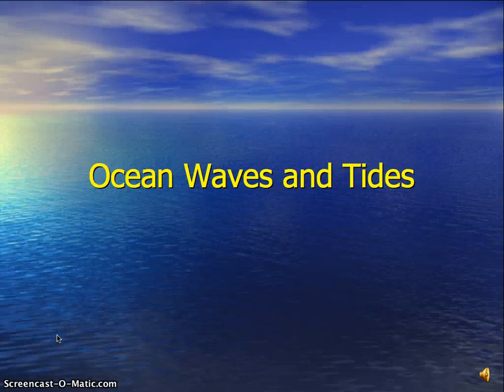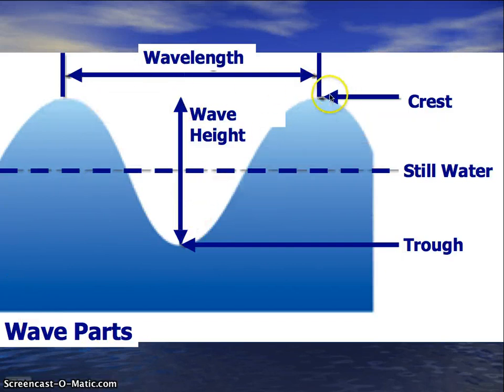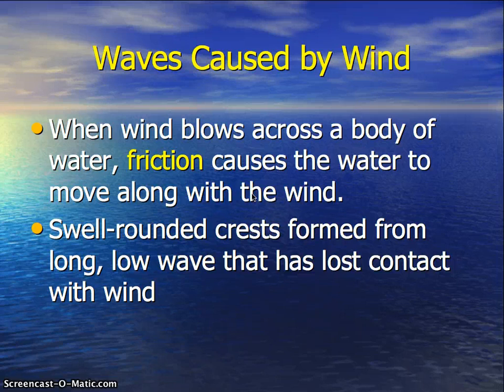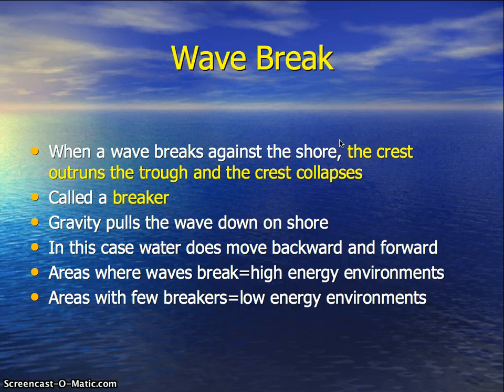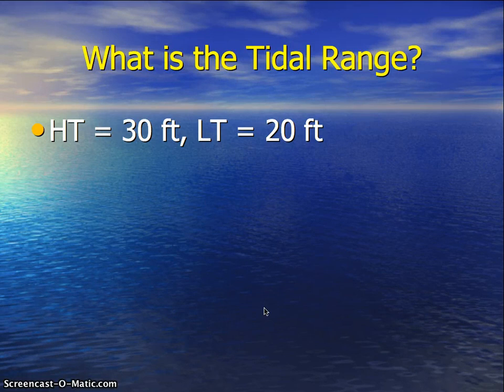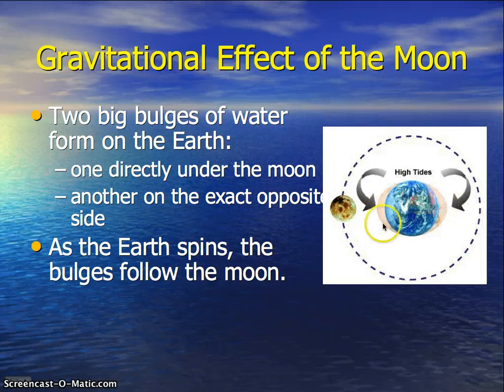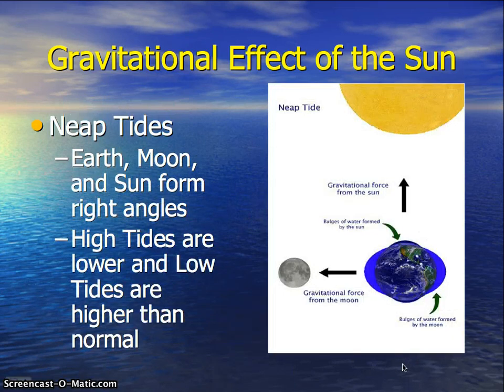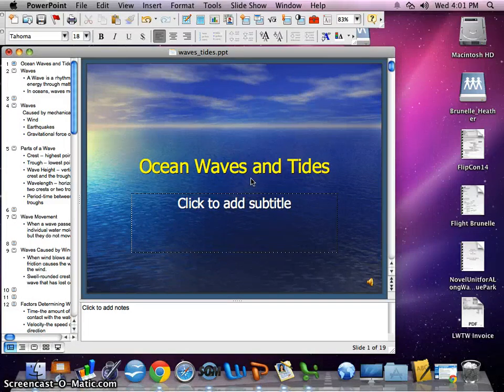Ocean Waves and Tides Video